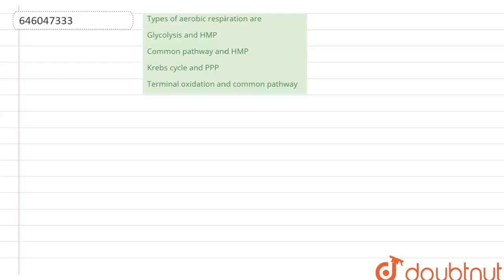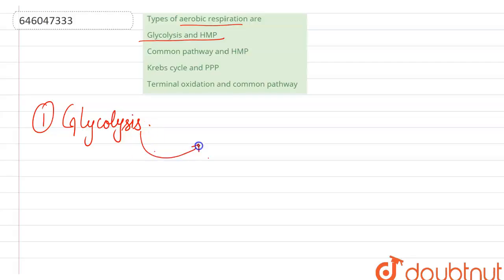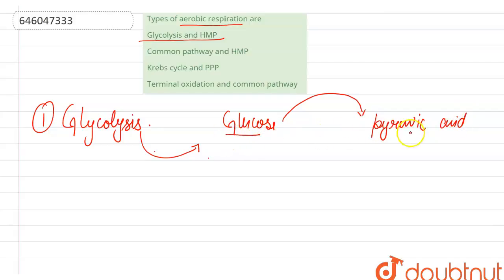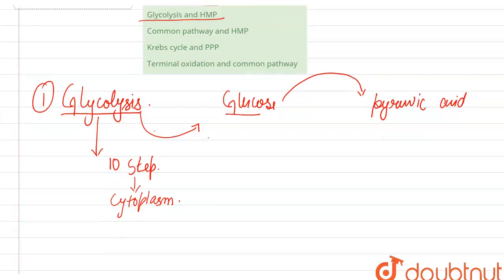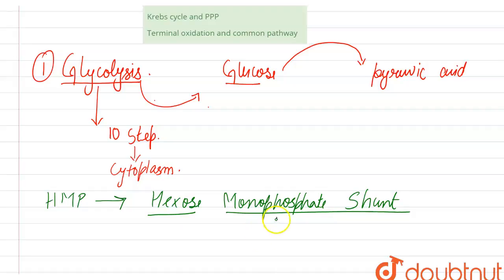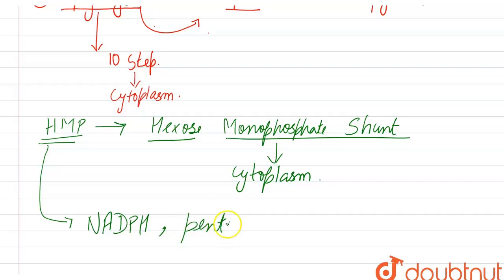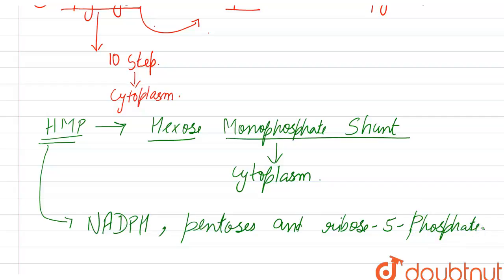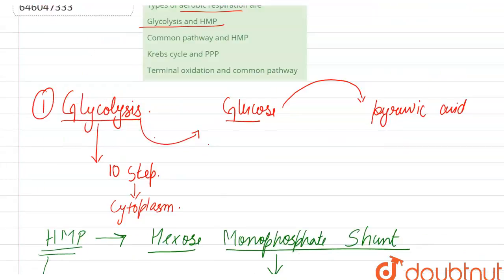Types of aerobic respiration are | 12 | BIOLOGY | DINESH PUBLICATION ENGLISH | Dou...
Types of aerobic respiration are
Class: 12
Subject: BIOLOGY
Chapter: RESPIRATION
Board:NEET

👉 Have Any Query? Ask Us.